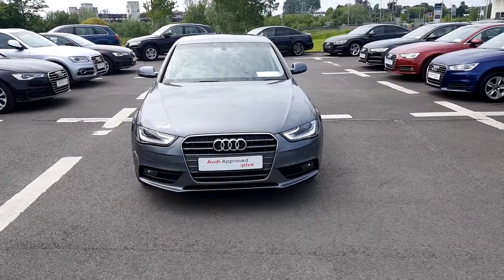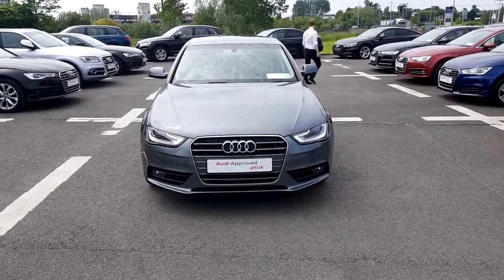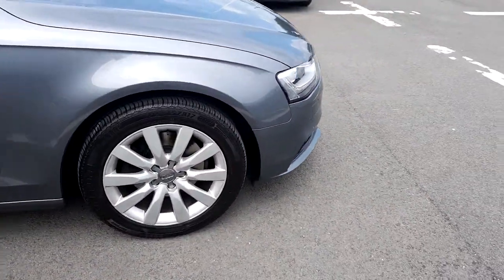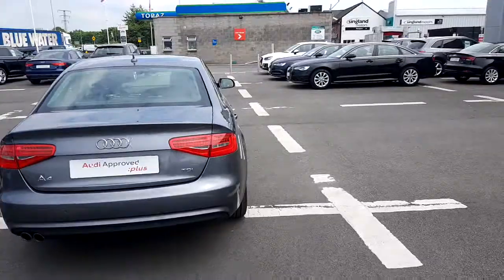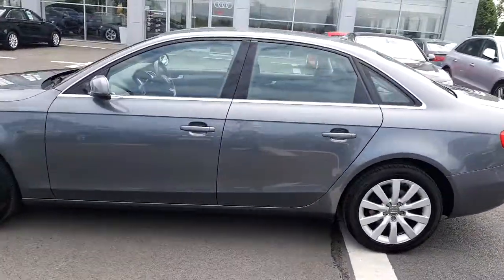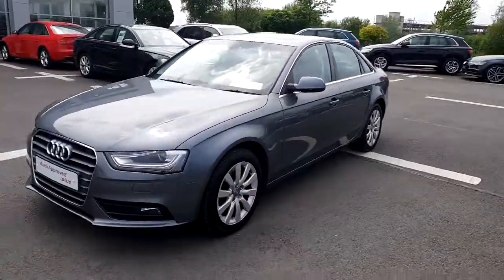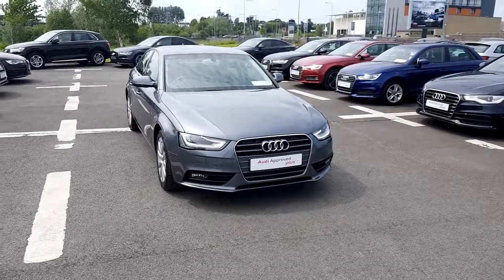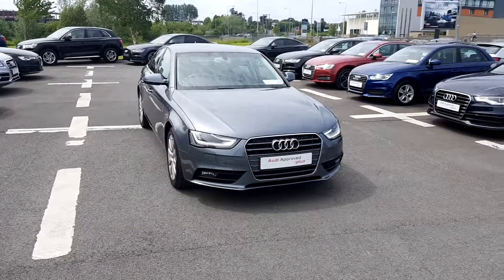141D13693 - 2014 Audi A4 2.0TDI 120 PRESTIGE FROM ONLY 196 PER MONTH 18,995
Here is a video of our 141D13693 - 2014 Audi A4 2.0TDI 120 PRESTIGE FROM ONLY 196 PER MONTH 18,995. Please contact Sales to arrange a test drive today. Audi Limerick 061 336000